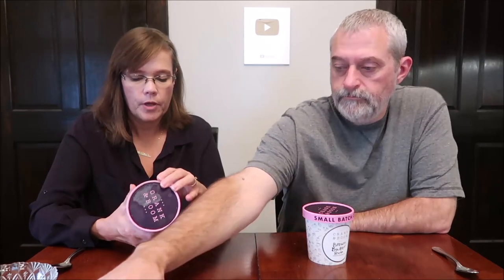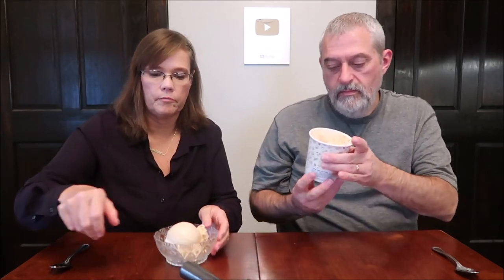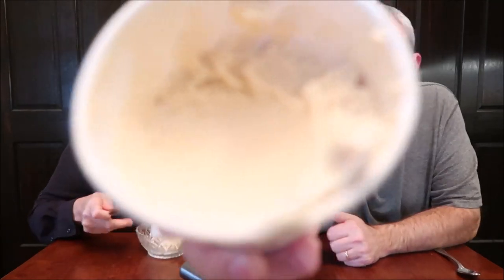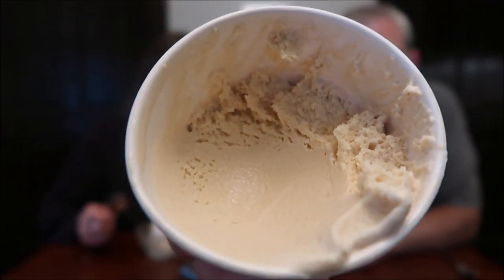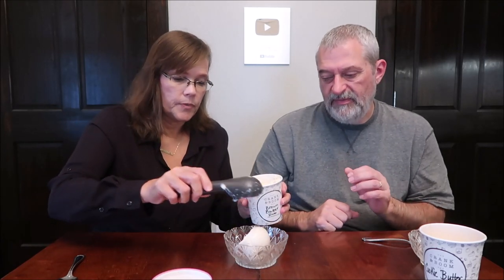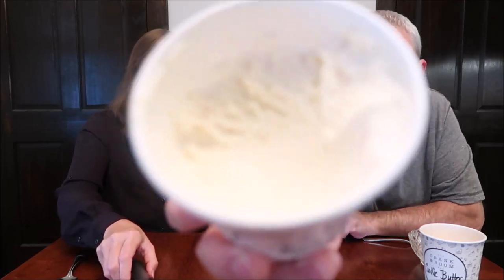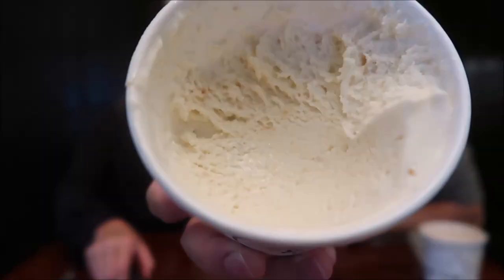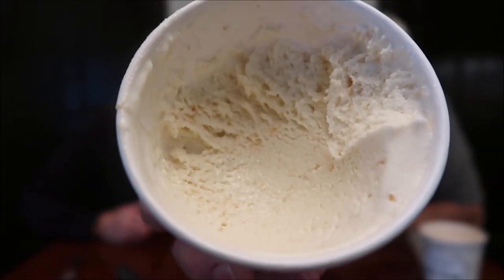Crank & Boom Ice Cream: Cookie Butter & Brown Butter Rum Review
This is a taste test/review of the special flavor Cookie Butter Ice Cream and small batch club Brown Butter Rum Ice Cream from Crank & Boom.